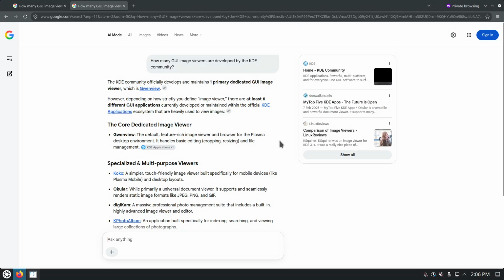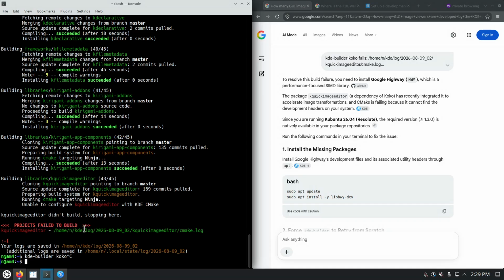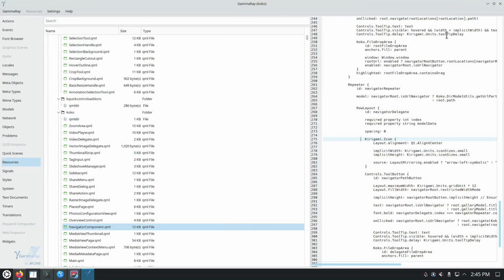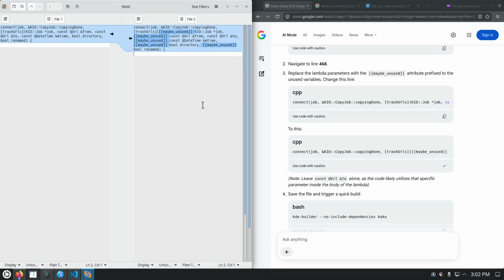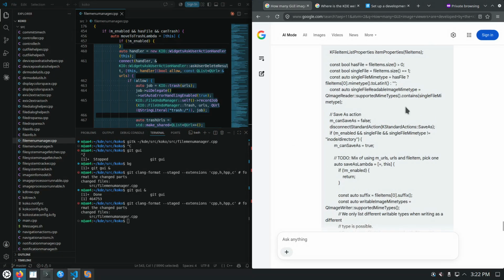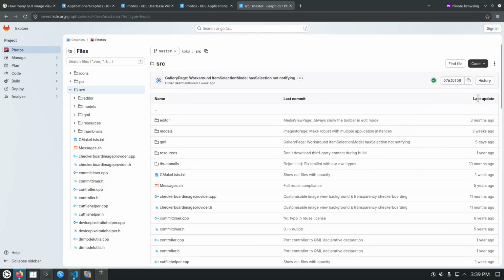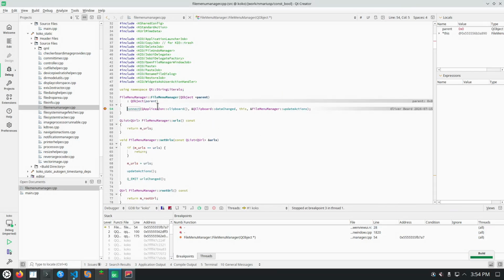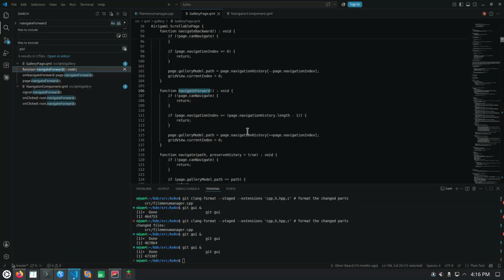How to use Google Search AI Mode for KDE development - August 2026 - de49b747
The gratis online chat LLM "Google Search AI Mode" is useful when programming for KDE. It has a very fresh database, the cutoff date can be less than one week old. It has a very large database, it knows very niche information such as Qt and KDE and Linux programming.
The LLM can be used as a static analyzer for KDE source code files and KDE web pages. Can fix kde-builder issues, C++ build issues. Can find issues in the source code snippet that you provide in your questions. Can help you understand source code and apps.